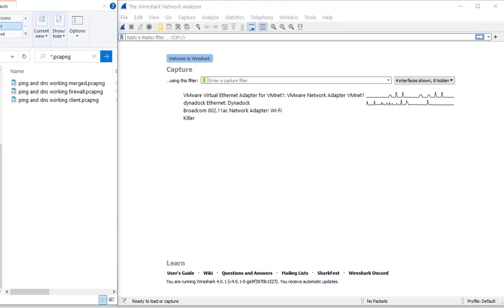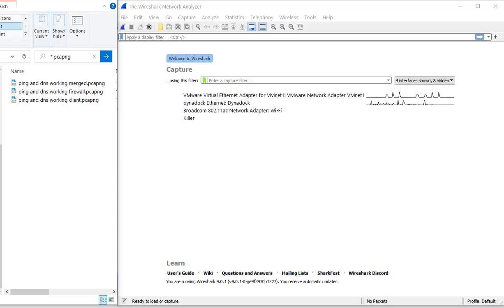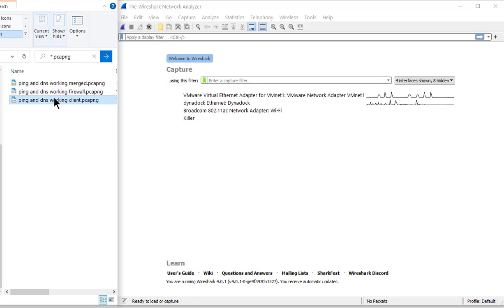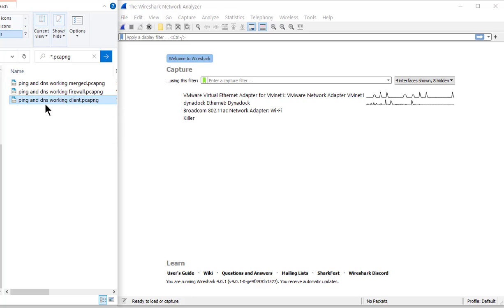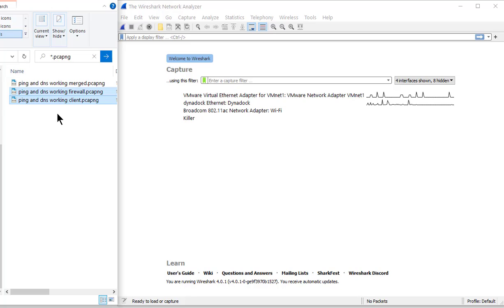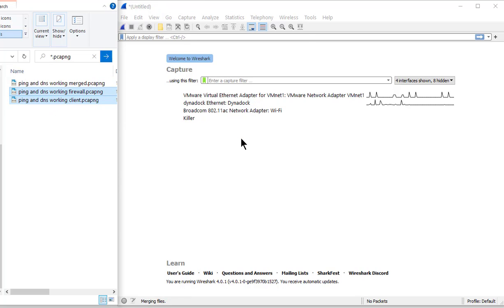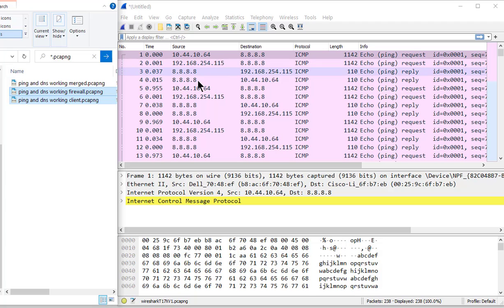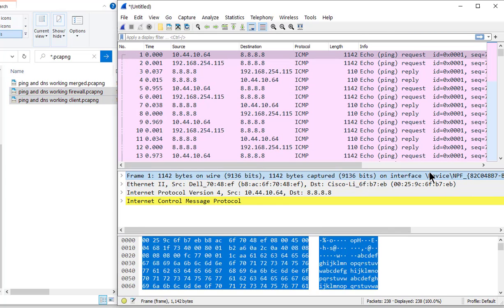Wireshark File Merge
For those of you familiar with my articles, who worked with me, or who attended any of my sessions, you will quickly notice that I am not one for long flowery speeches.
In my classes, I don’t start with the history of technology or networking and pretty well dive right in.  When I’m working on-site, I don’t spend a lot of time in meetings discussing stuff. As far as I’m concerned, my time is limited, and just give me someone to work with and we can chat while working.
This time, I was updating my Wireshark course material for a corporate training session and thought I would share some tips or tricks along the way. This one is simple, 2 ways to merge Wireshark trace files.